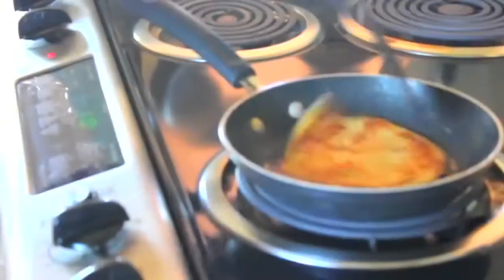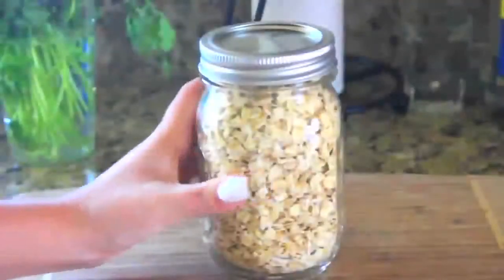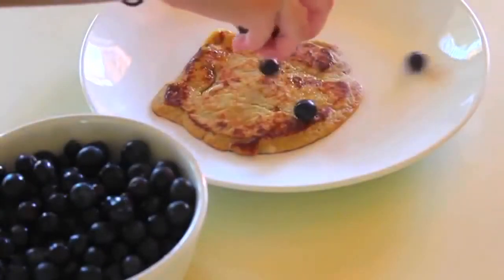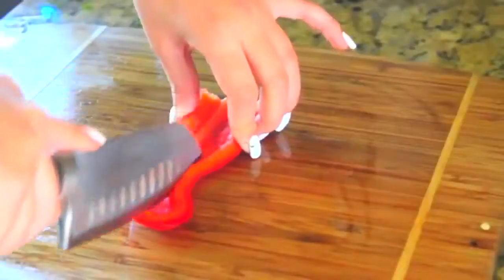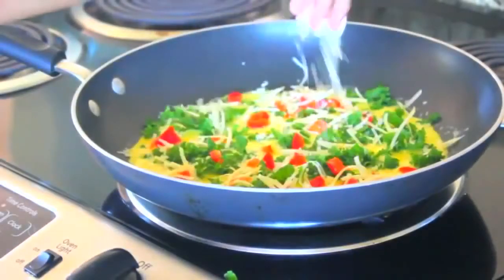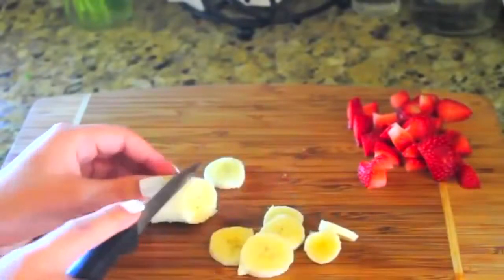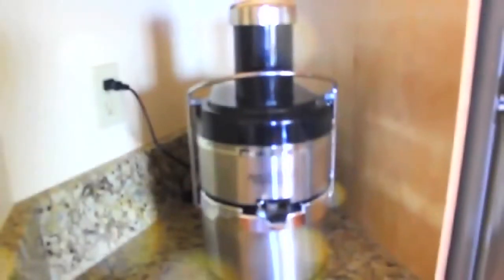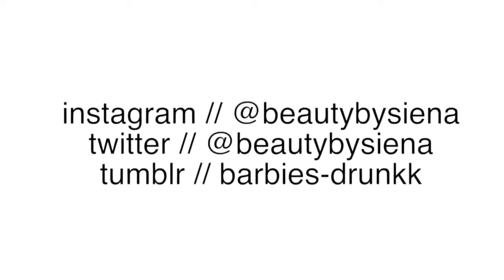Top 4 Healthy Breakfast Recipes healthy breakfast recipes ideas, breakfast recipes